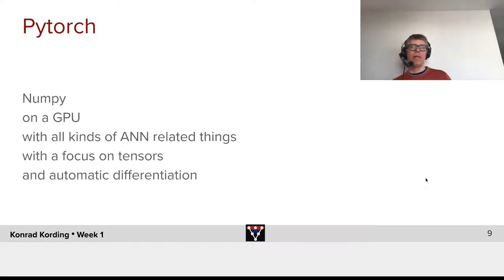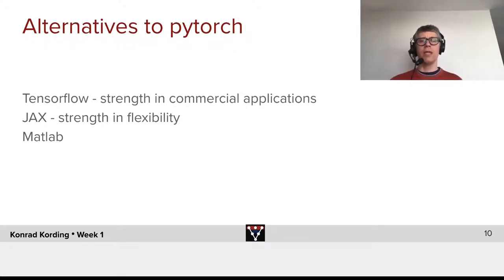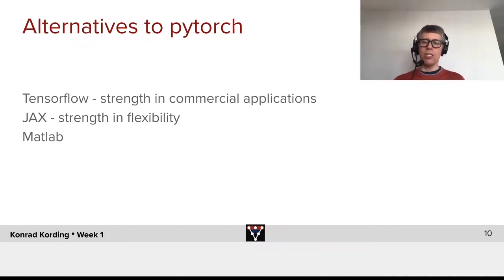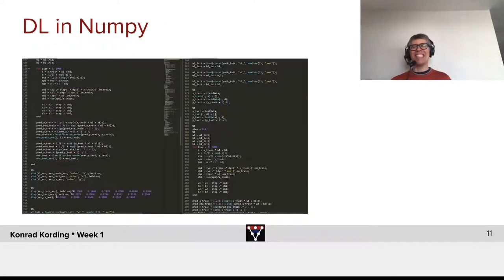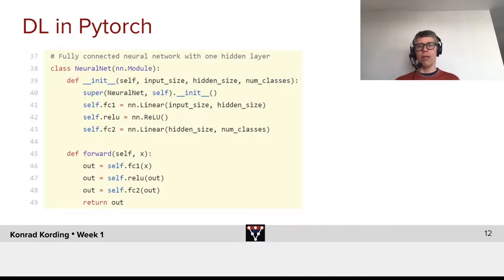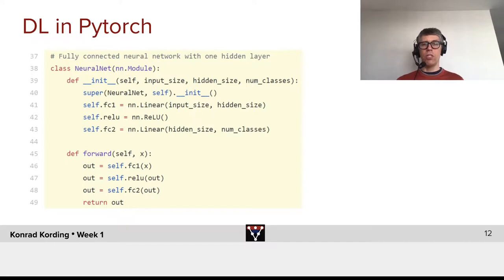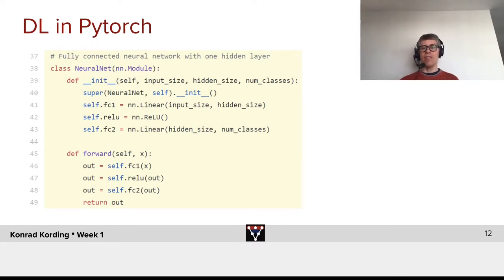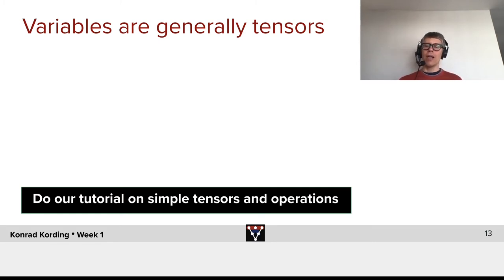Pytorch is Great